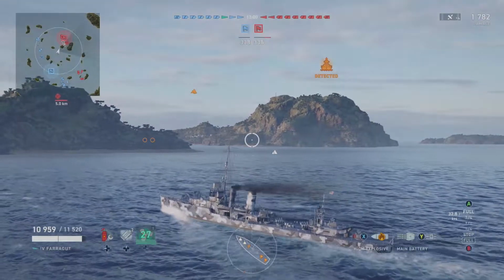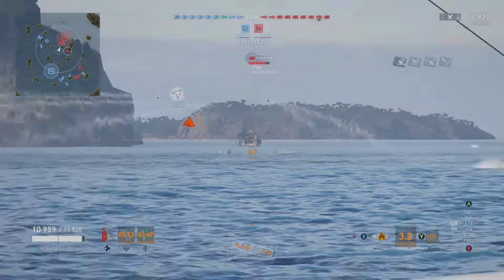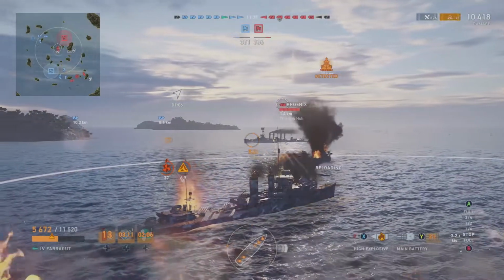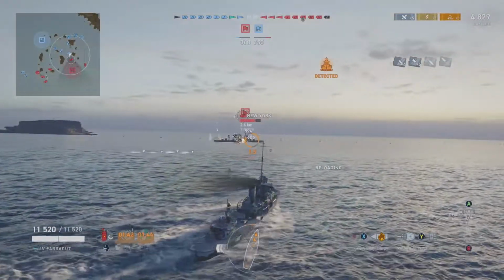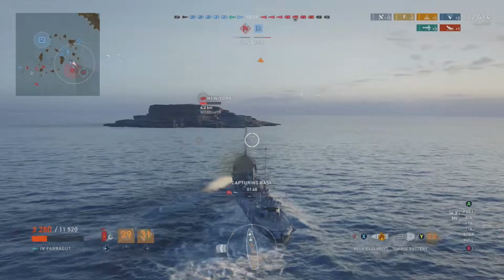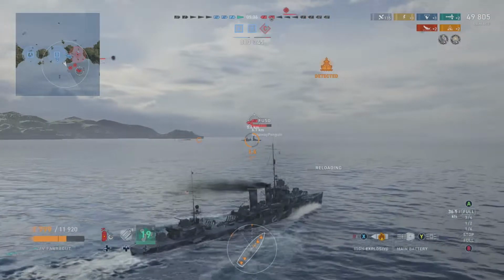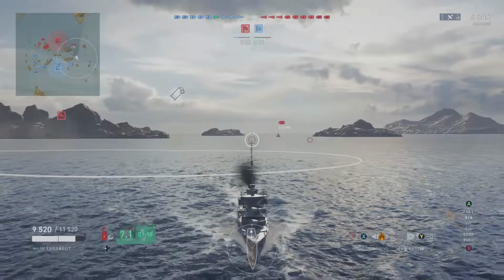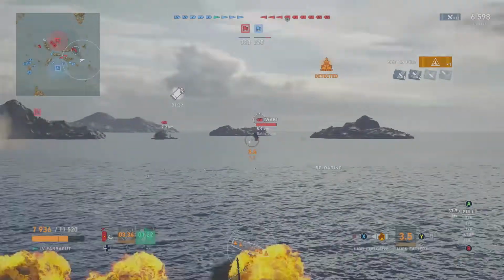World of Warships Legends- Farragut Review (Xbox One X)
🎆 Newest Channel Member:
Taking a look at an American destroyer in World of Warships Legends
169 Views - Mar 8, 2024